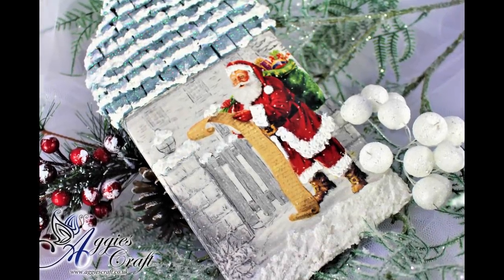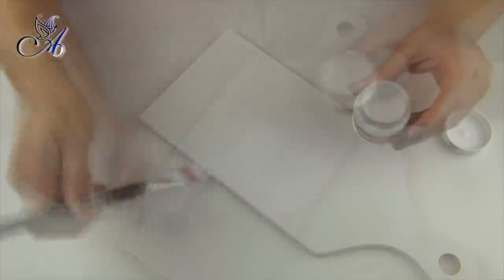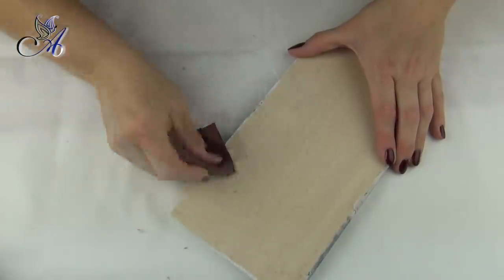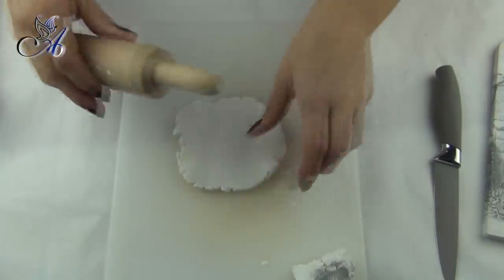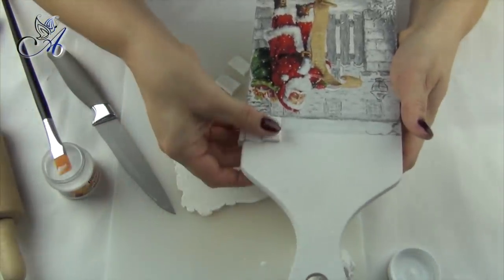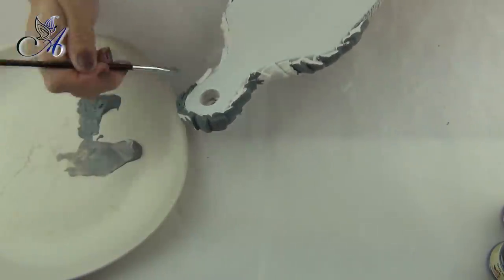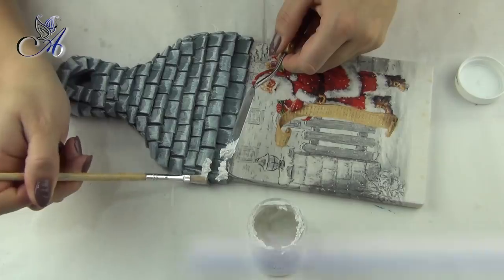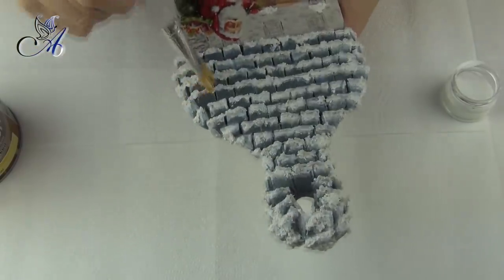Decoupage Tutorial - Christmas themed chopping board with roof - DIY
Decoupage tutorial with Christmas themed chopping board. In this video you can see how to create roof tiles using air drying clay.

Aggie